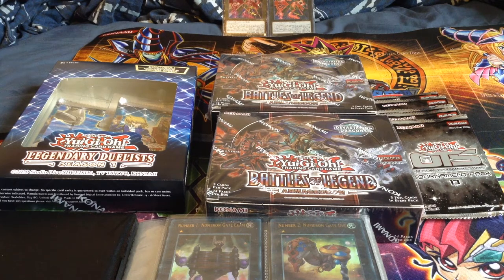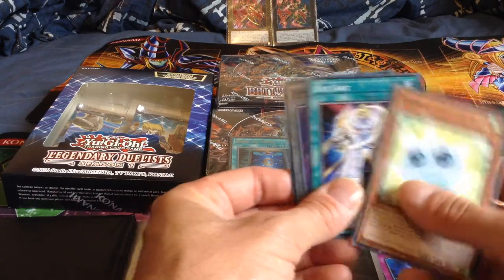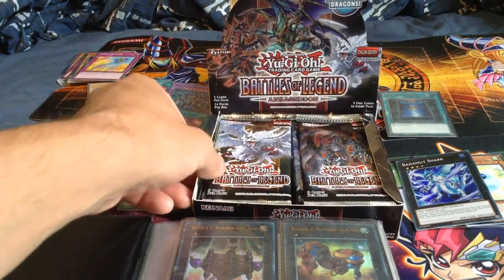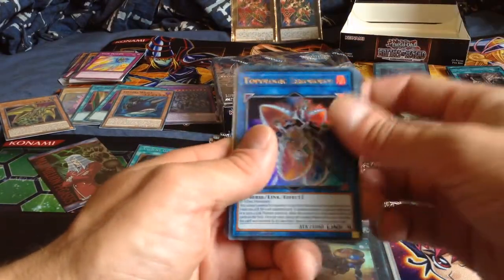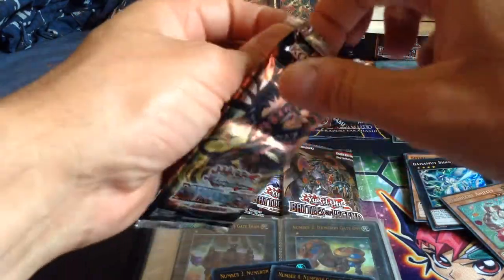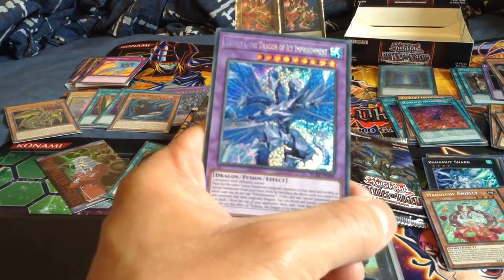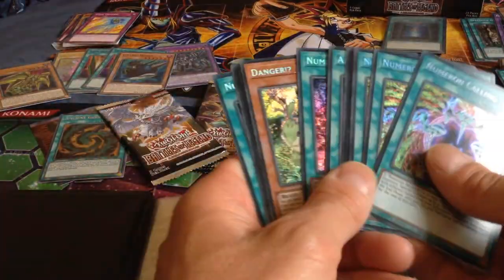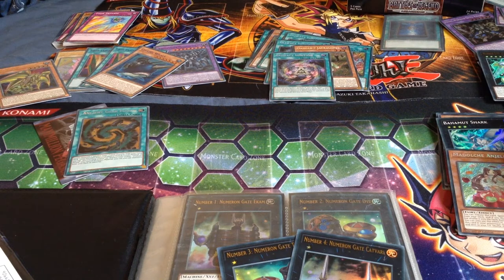Battles of Legend Armageddon Yu-Gi-Oh box-opening x2! (also starring OTS 13 & Legendary Duelist S.1)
They're finally here!